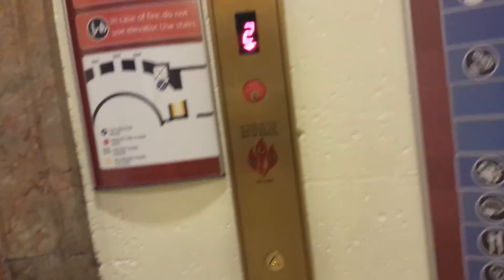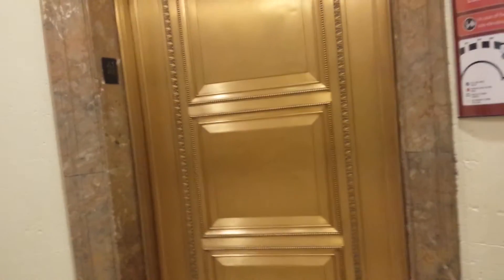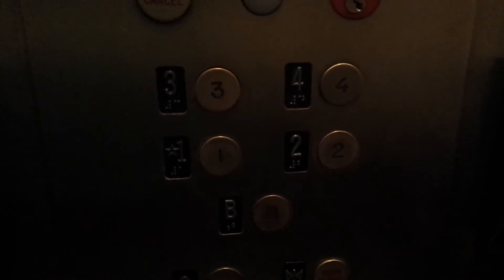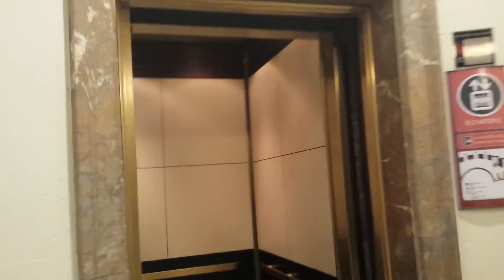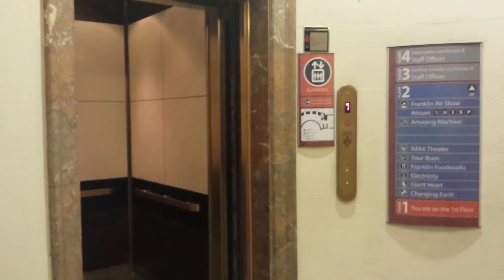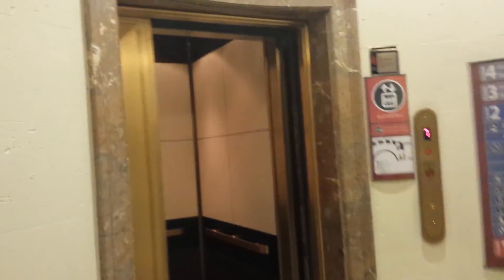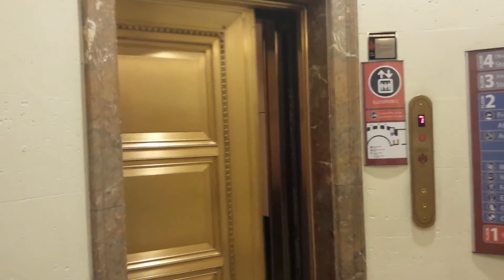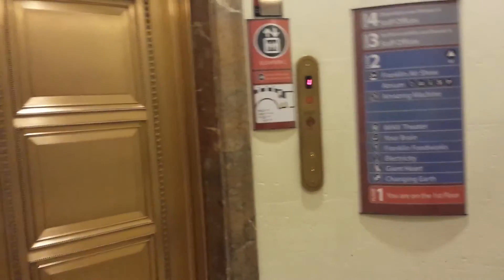Unknown Traction C Elevator @ The Franklin Institute - Philadelphia, Pennsylvania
Elevator's C and D are Semi Restricted. Floors 1 & 2 or the only floors public in this wing of the building.